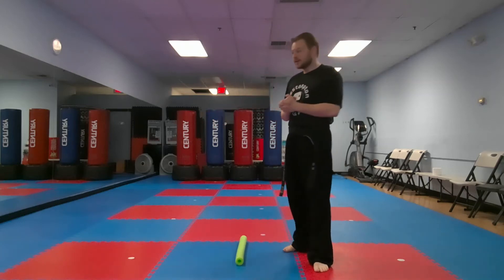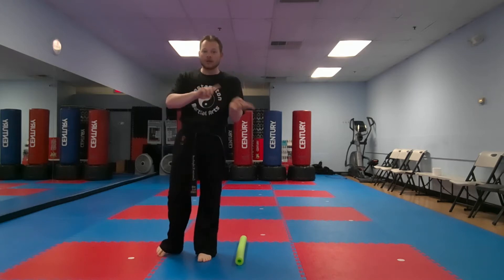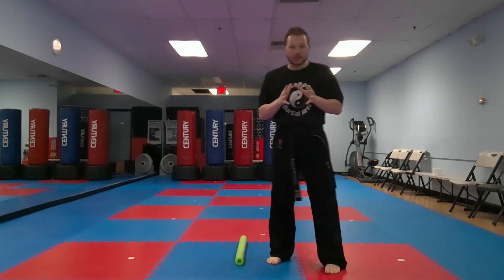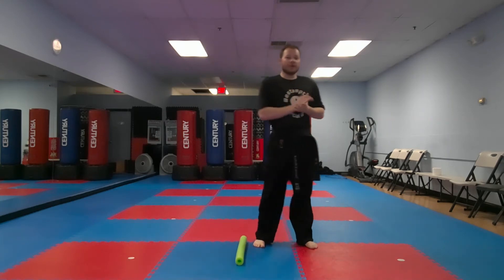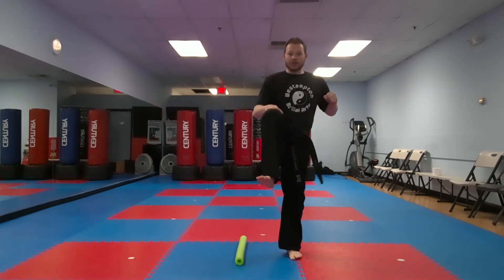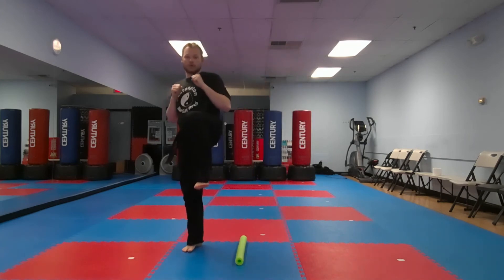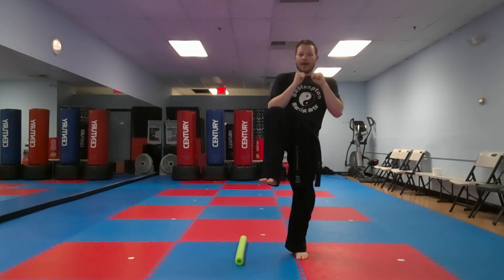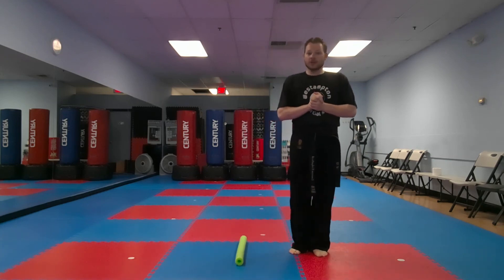Bonus Point Challenge #24